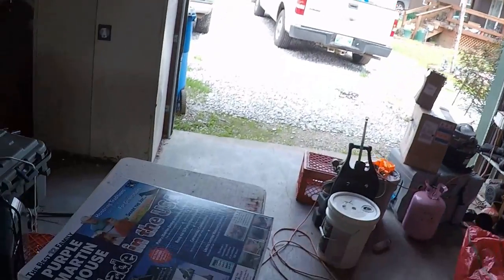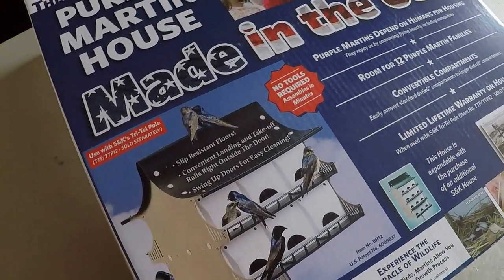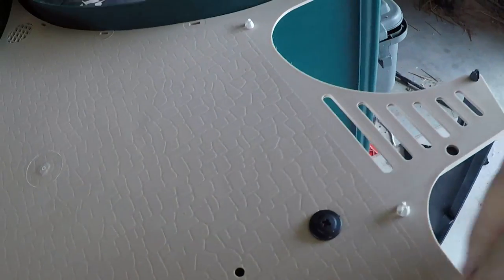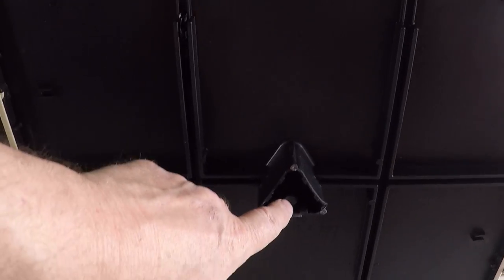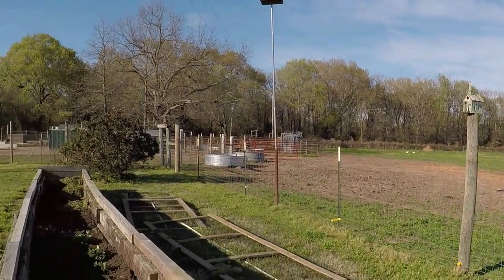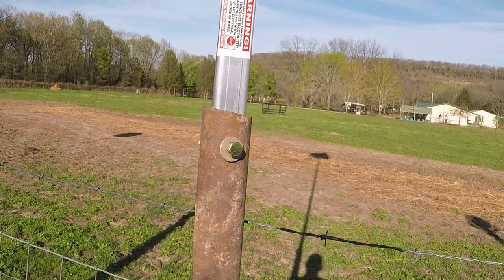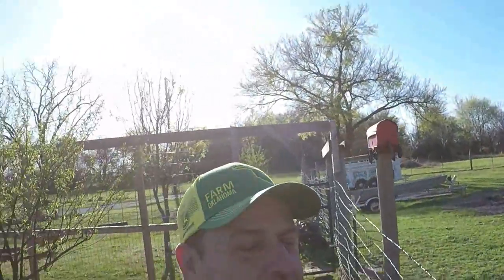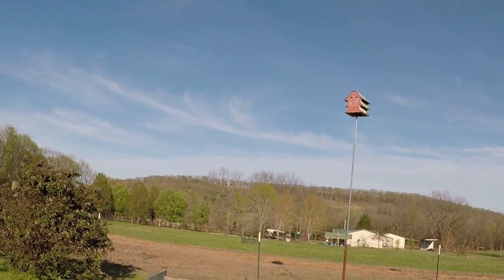purple martin house - Natural Mosquito Control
Today I am putting together a purple martin house and it already has birds visiting it.